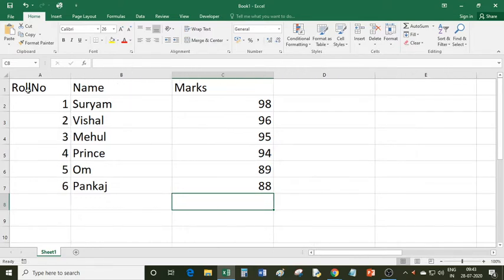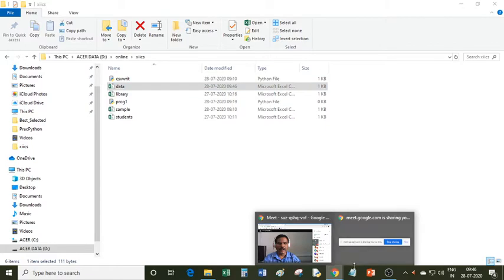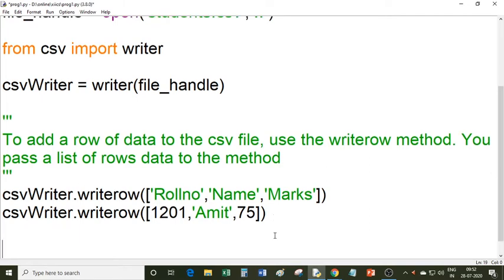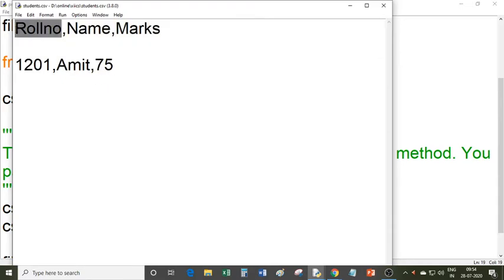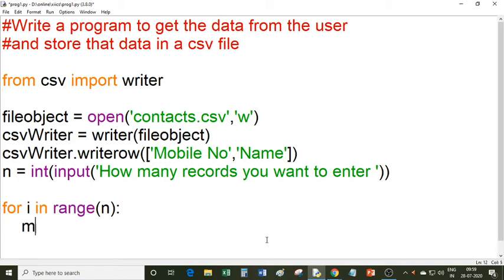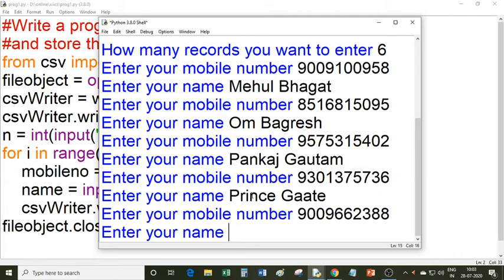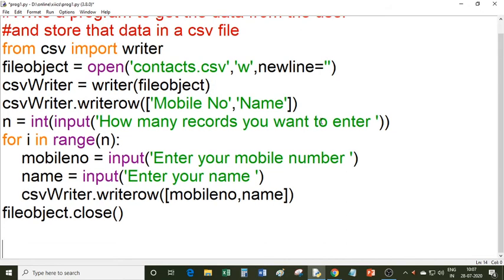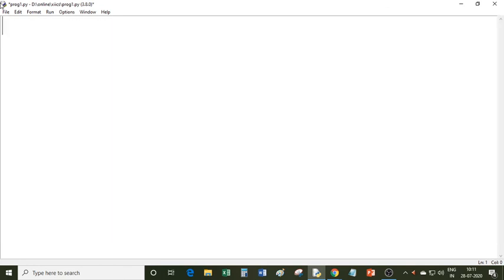File Handling in Python Part-5 28 July 2020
How to create csv file using Python programming.